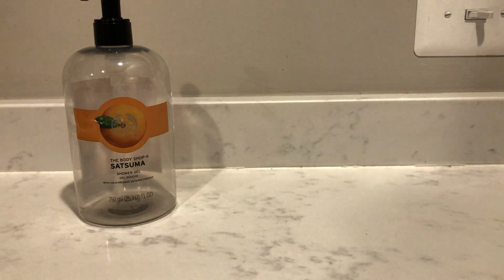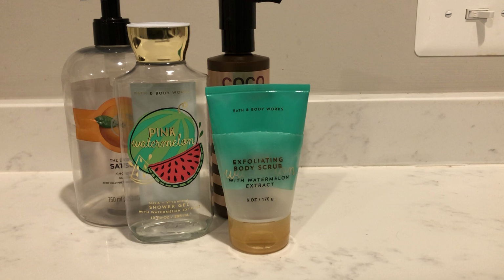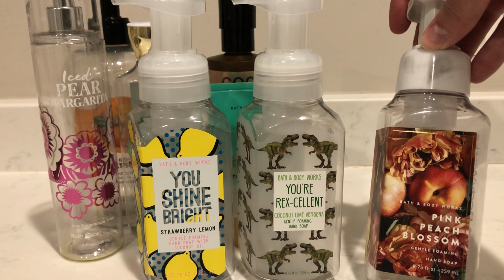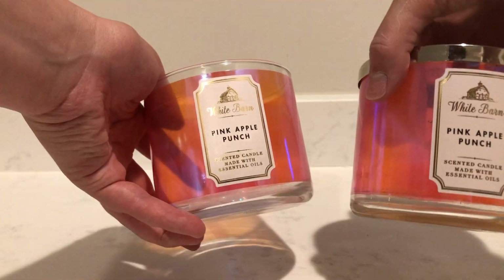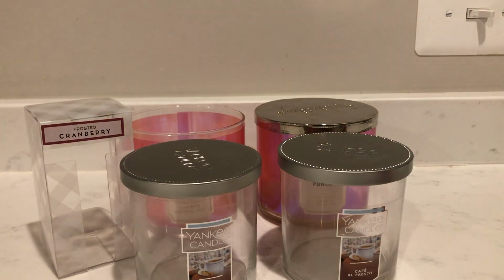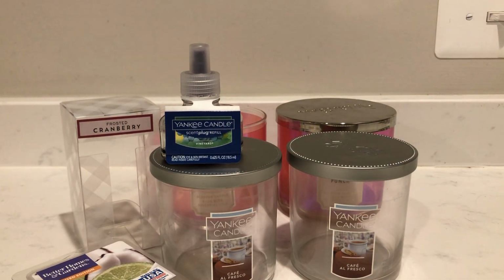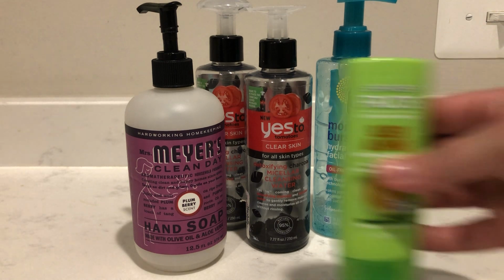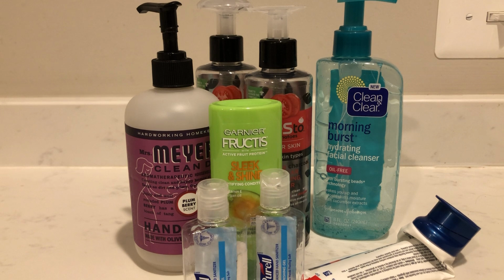Bath & Body Works, Candle, and Beauty Empties!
I'm back today with a collective empties for Bath & Body Works, wax, and beauty for July 2020! Like what you see?